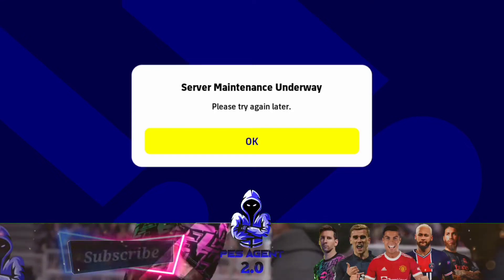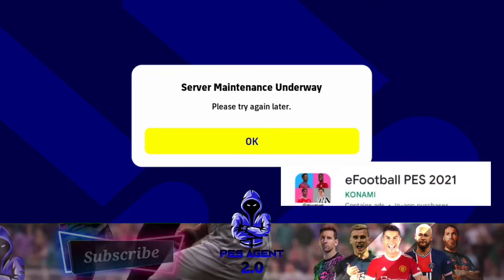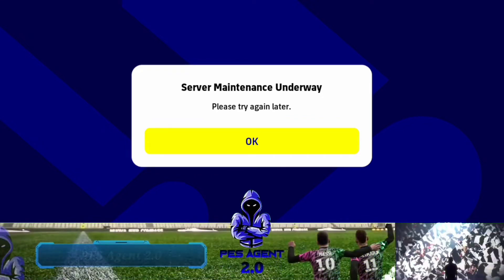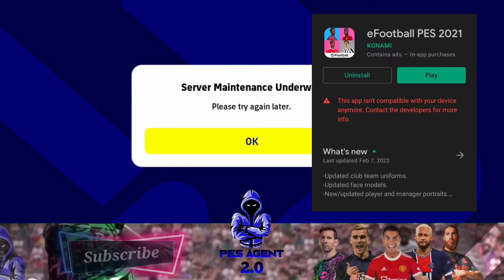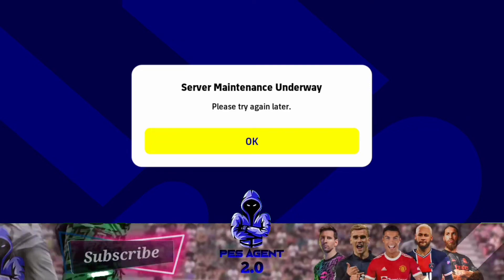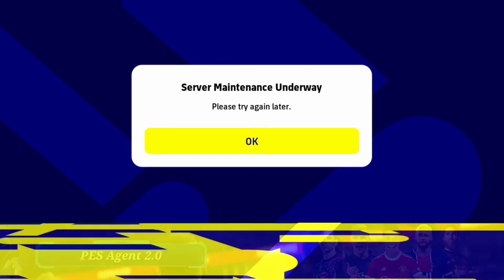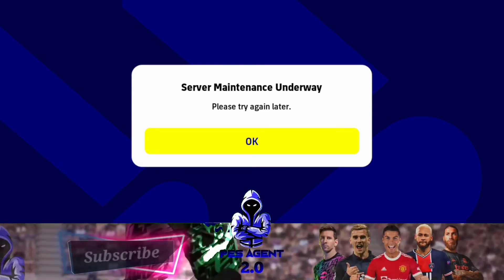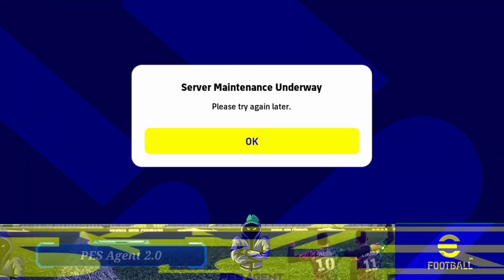Efootball 2022 Mobile Update is Here | Download Size | Update Issues Solved | IOS Update???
Efootball 2022 Mobile Version Update Available on Playstore

We do not own all material we're posting on this channel .If you are a copyright owner and want your work to be removed from our channel PLEASE contact us via email  or leave us a personal message here and we will remove your material right away . PLEASE do not opt for a youtube strike.